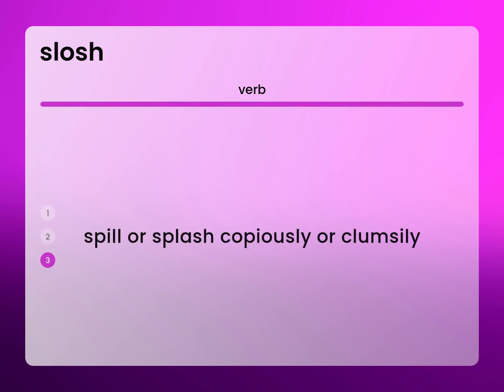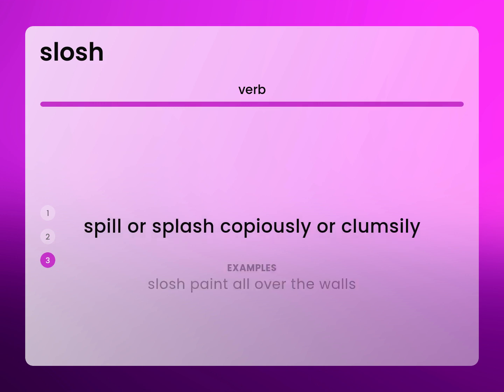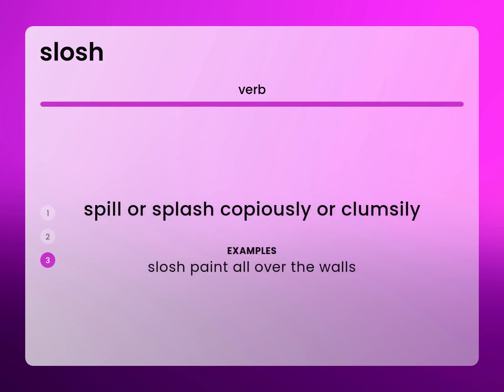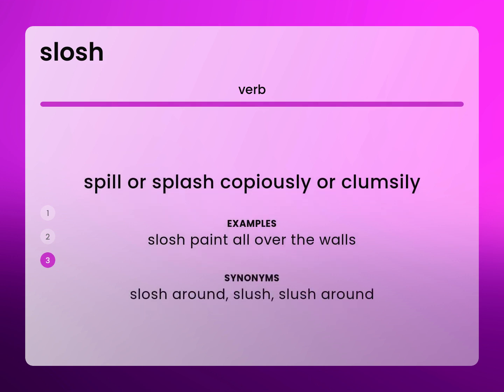Slosh | meaning of SLOSH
SLOSH in the dictionary

Susan Miller (2023, June 24.) What is Slosh definition?